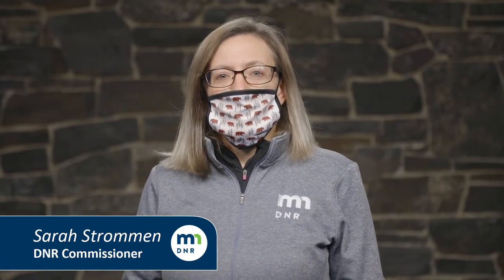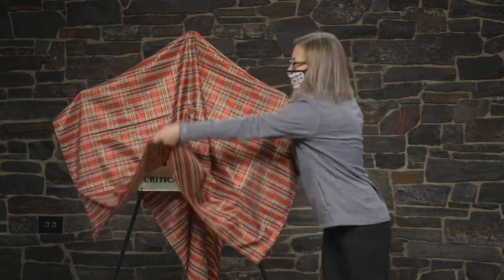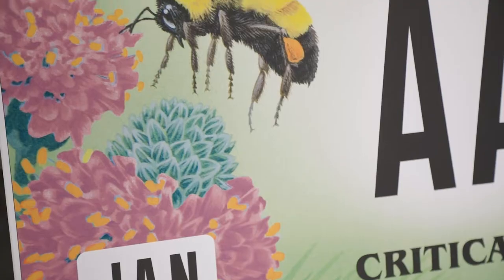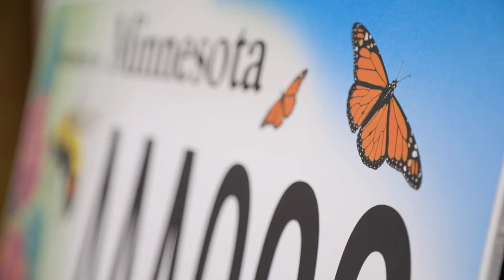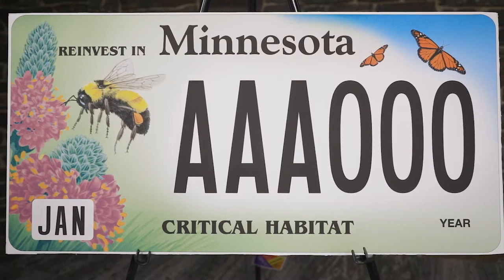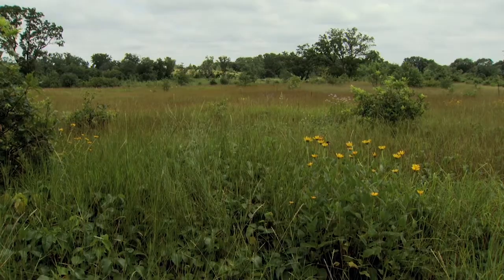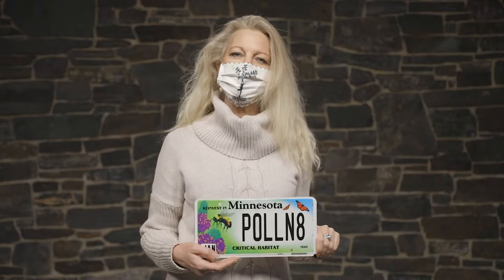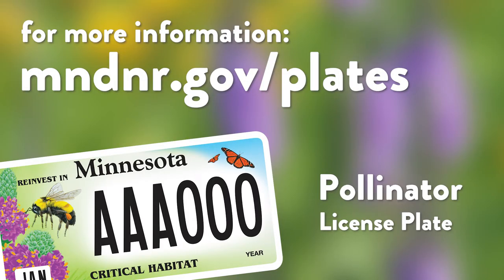New Critical Habitat Pollinator License Plate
The image on the license plate displays the rusty patched bumble bee and monarch butterfly, which are Minnesota’s state bee and butterfly, as well as a native wildflower called the purple prairie clover.
The beautiful artwork is by Minnesota artist Timothy Turenne.
The rusty patched bumble bee is the first native bee species to be listed as endangered in the lower 48 US states under the Endangered Species Act.
Some of Minnesota’s native bee and butterfly species are in danger of extinction. When you purchase the brand new pollinator Critical Habitat license plate, you support managing land where Minnesota’s pollinators can thrive.
Use the following url for information on ordering this new Pollinator License Plate: